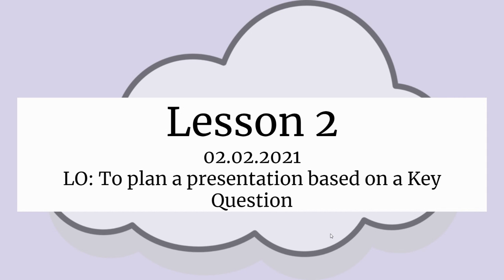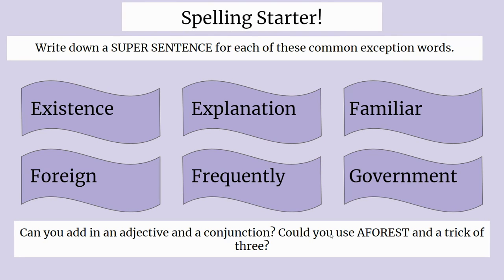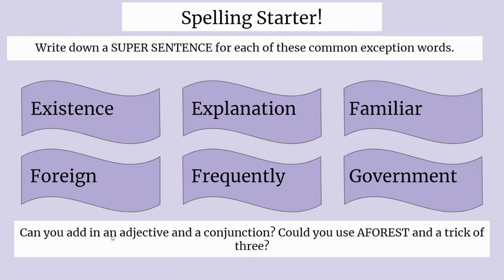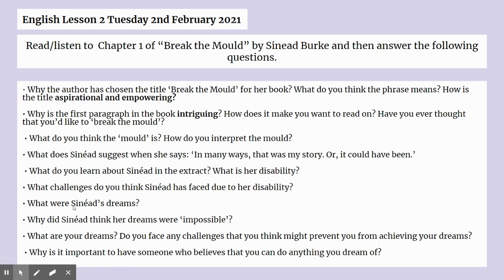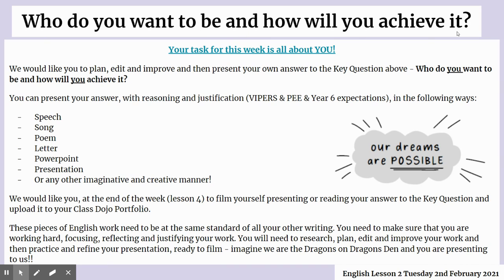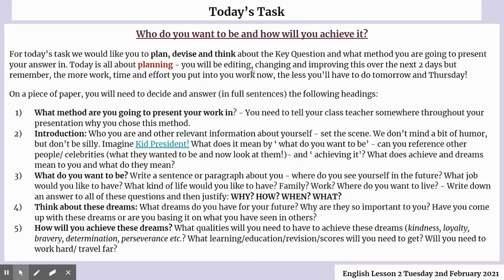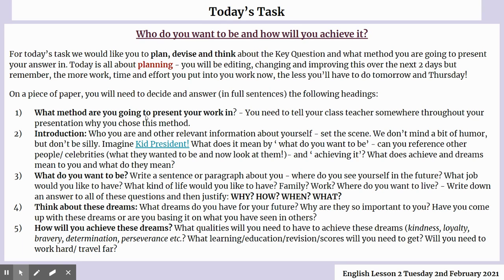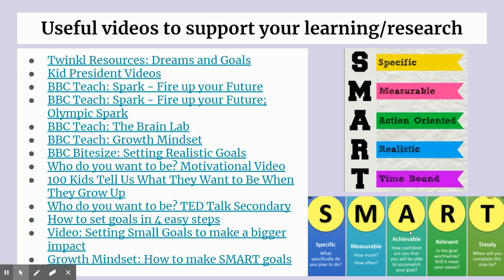S1 W5 L2 English Wellbeing Presentation